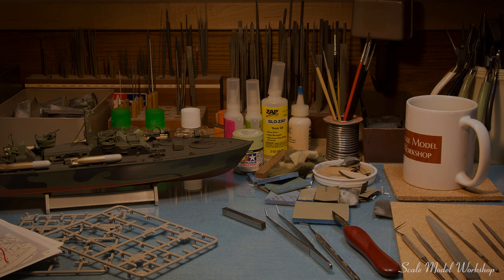Making Space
This is the first of four segments that explain what I learned while working through the review of the Tamiya P-38J kit.  As it turned out, it was an extremely enlightening experience.